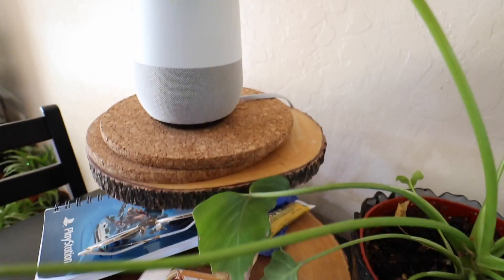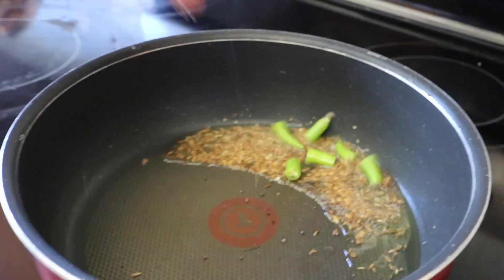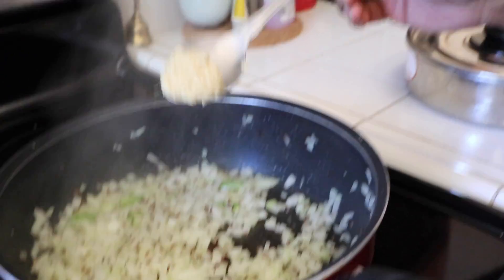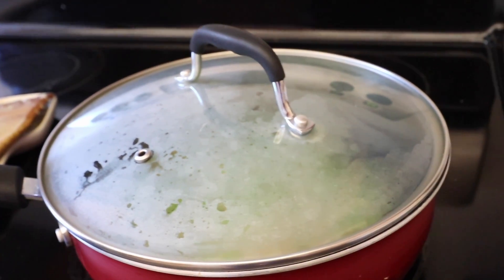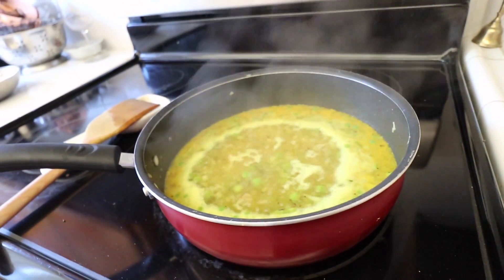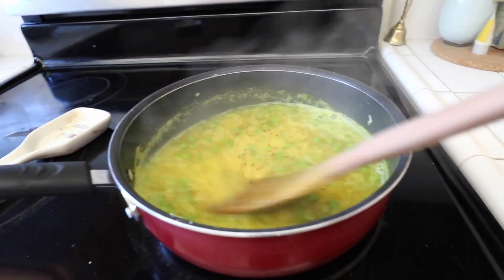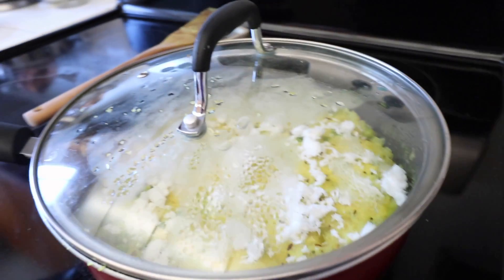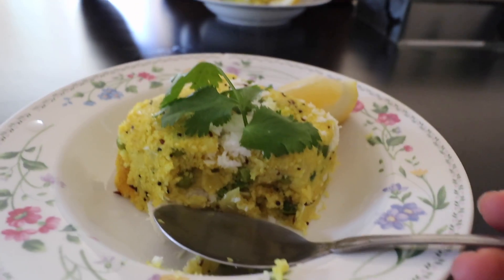How to cook Upma for breakfast -Vlog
Wheat upma is a a healthy breakfast option because Sooji, Rava, or Semolina is a whole wheat product which means it retains the high nutrients of whole grain, including fiber, vitamins, minerals and proteins in addition to carbs. --Quora

Upma is a healthy Indian breakfast recipe, using various ingredients such as Mustard and Cumin seeds, in addition to the powerhouse of turmeric, onions, green peas and coconut! You will need some oil, but you can just use a bit upon your preference.